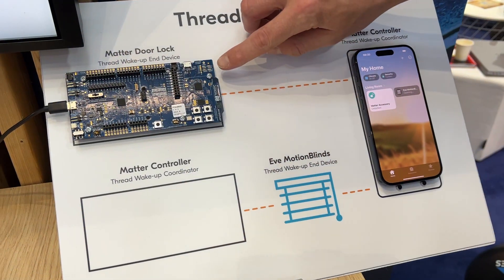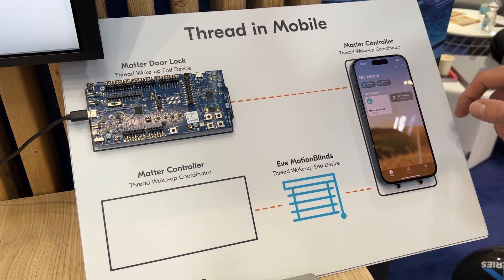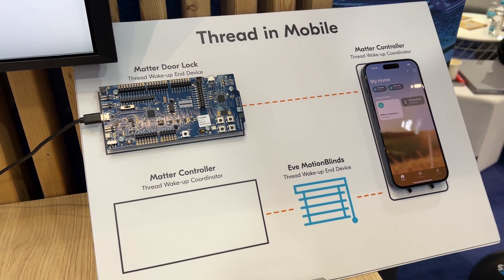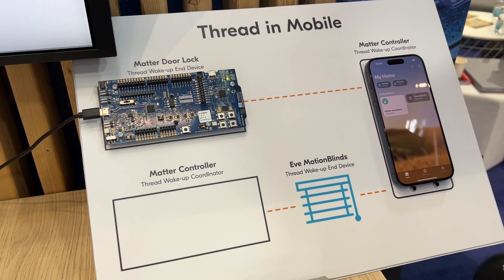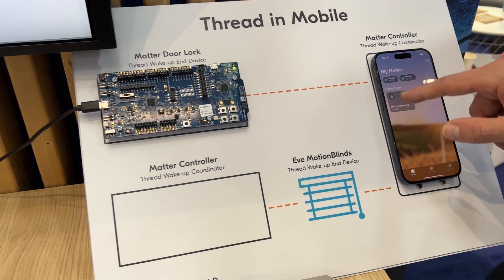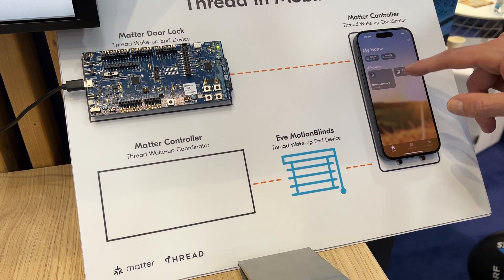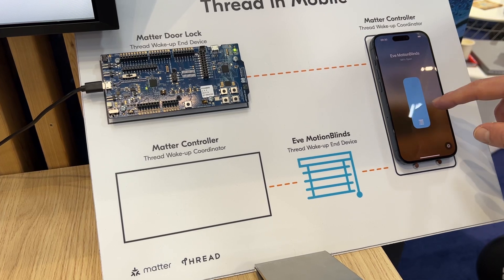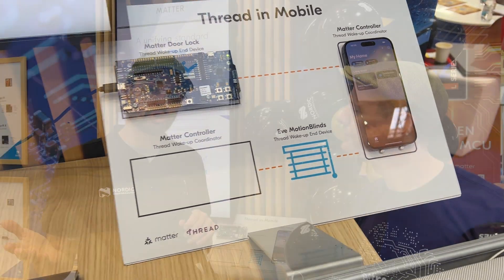Goodbye Hubs! How Thread-Enabled Smartphones Simplify Smart Homes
At Electronica 2024, we stopped by the Nordic Semiconductor stand to check out an exciting demo showcasing the future of the Thread protocol for smart homes. Thread offers unique advantages, including the ability to mesh devices without requiring a hub—but what if you could completely eliminate the hub altogether?

In this video, Finn from Nordic Semiconductor demonstrates how modern smartphones equipped with Thread-enabled radios can connect directly to devices like door locks and window blinds. Learn how this cutting-edge technology could revolutionize smart home setups by eliminating the need for border routers and enabling seamless, hub-free connections.

Whether you’re a developer exploring Thread’s potential or a smart home enthusiast, this video dives into the practical applications, from firmware updates for existing devices to robust support for developers.

📌 **Chapters:**
0:00 - Introduction to Thread at Electronica 2024
0:18 - What Makes Thread Unique in Smart Home Connectivity
0:34 - Hub-Free Connections with Thread-Enabled Smartphones
1:10 - Demo: Smartphone Controlling Window Blinds and Door Locks
1:53 - Developer Tools and Reference Designs for Thread Devices
3:00 - Backward Compatibility and Firmware Updates
3:30 - The Future of Thread in Consumer Smart Home Designs

▬ Support Us!  ▬▬▬▬▬▬▬▬▬▬